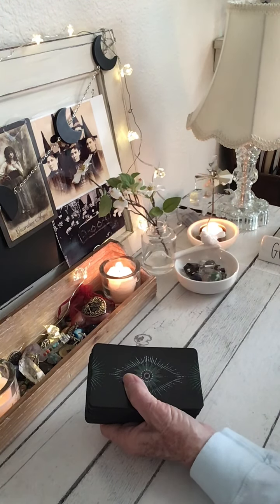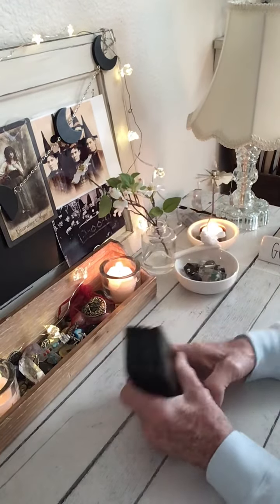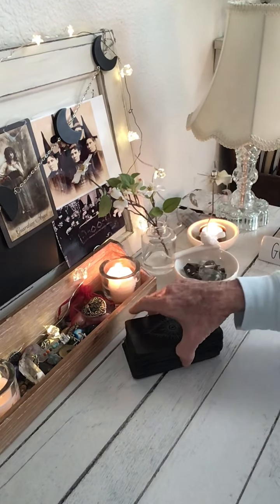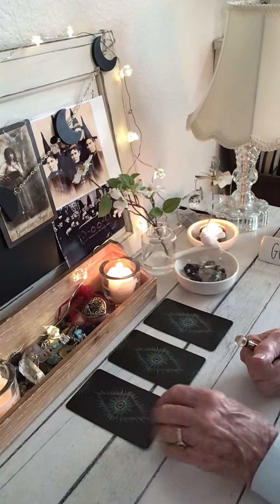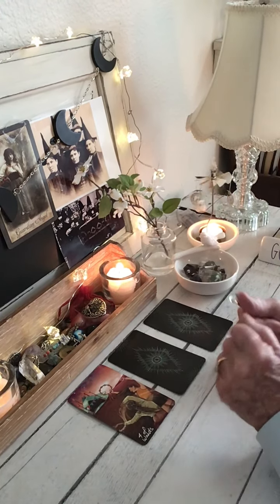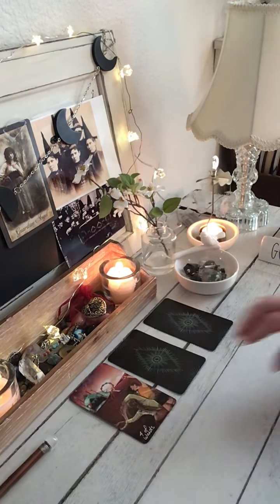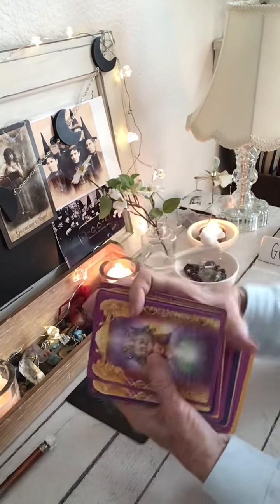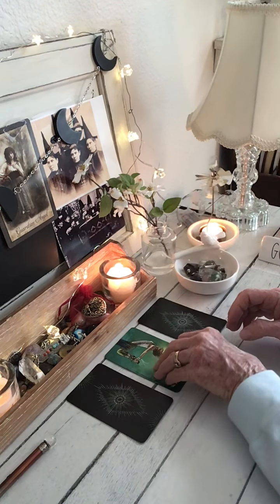PISCES - PICK A CARD - YES OR NO TAROT, AND MORE !! 🥳❤️ - TIMELESS - TIME STAMP 😘